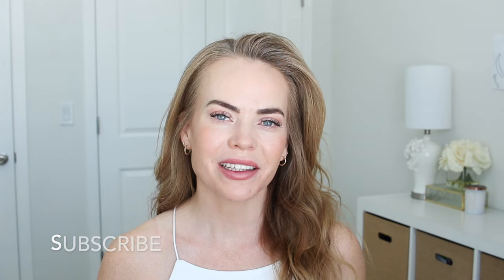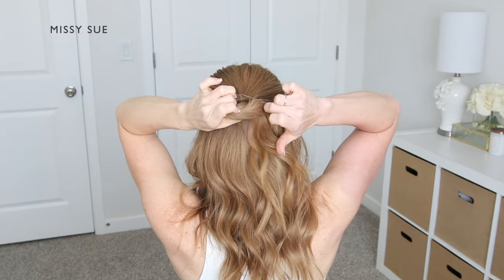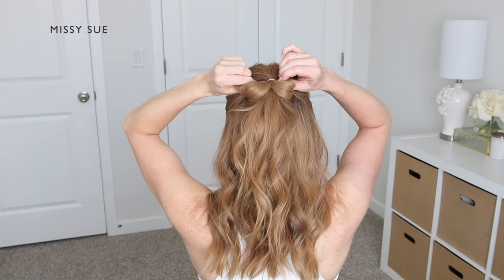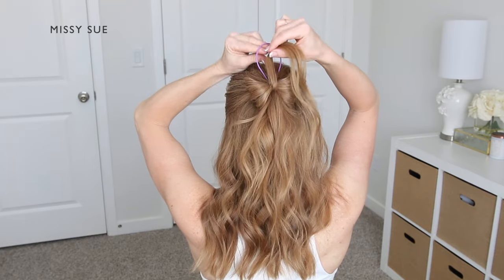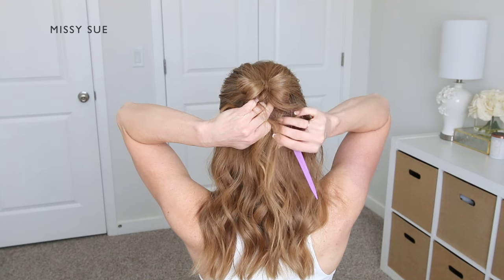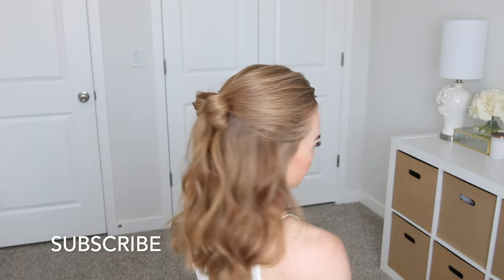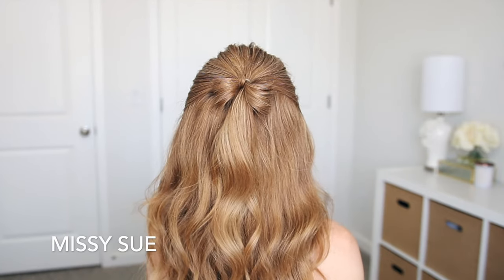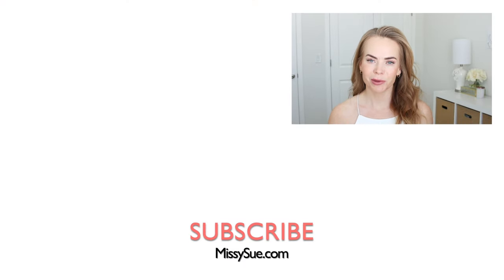HAIR BOW HAIR HACK | Hairstyles for Medium Long Hair